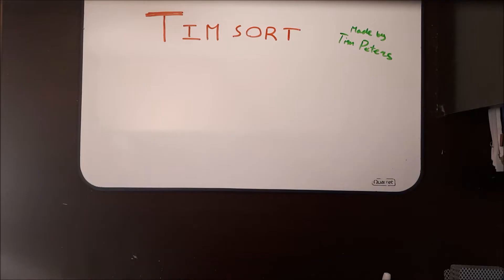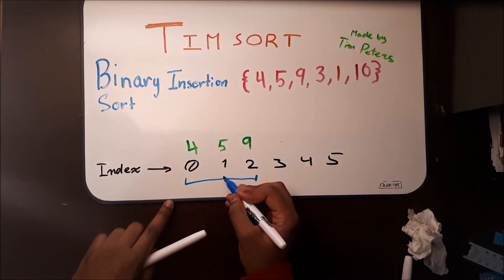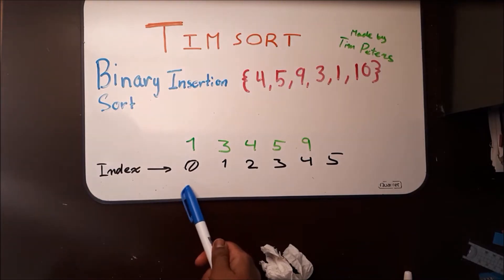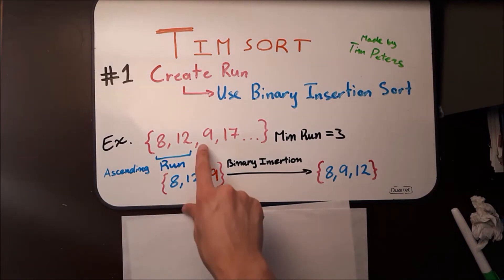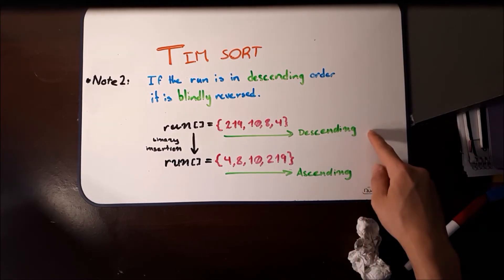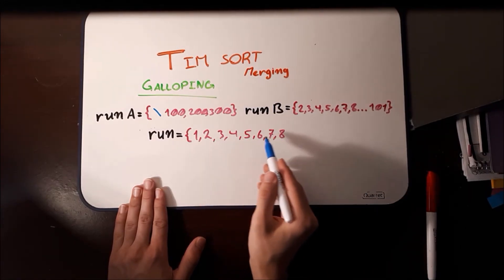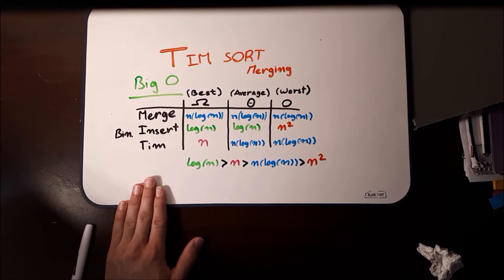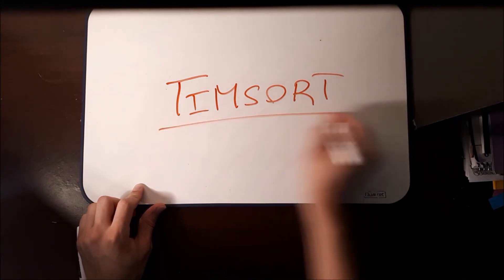TimSort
A brief runthrough of the Timsort algorithm, presented by Boris. This covers the important topics, but does not go deep into explaining the exact methodology of the algorithm.